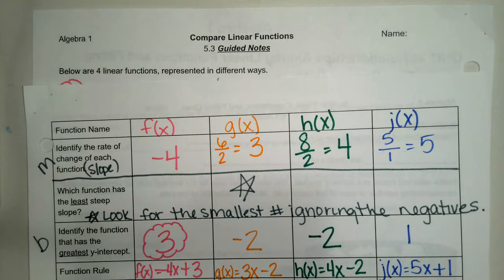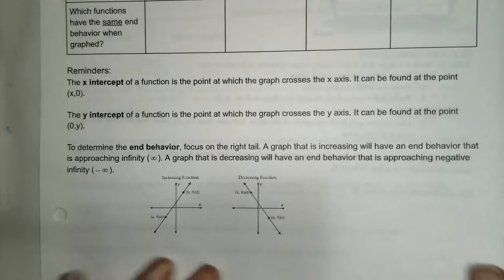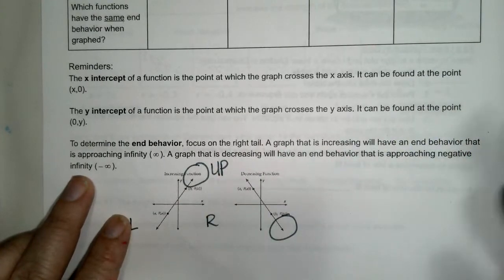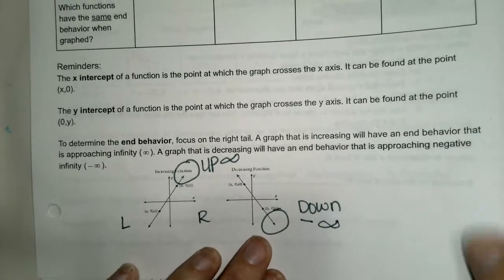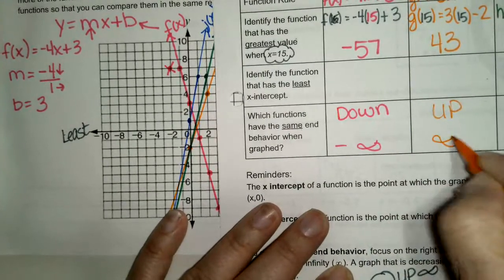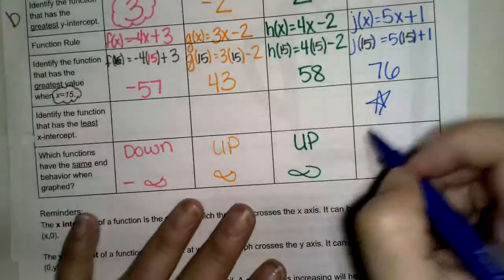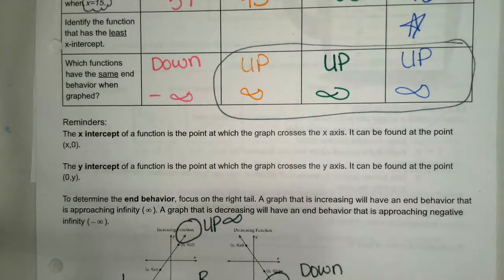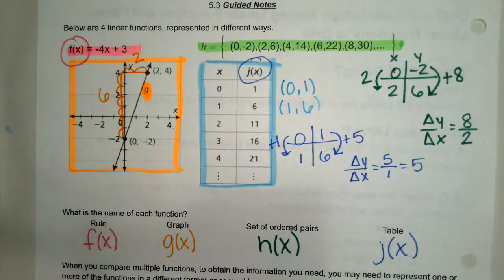Compare Linear Functions Part 2